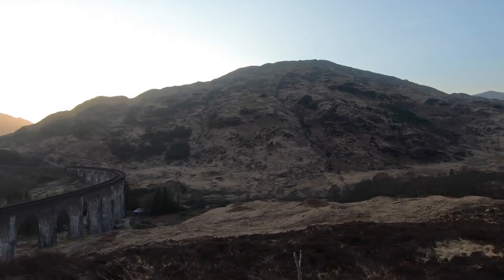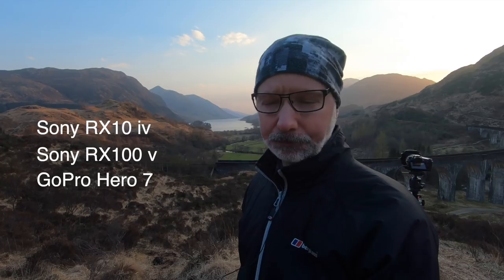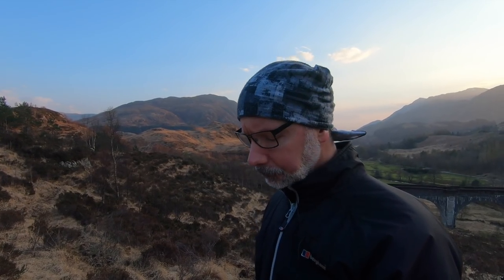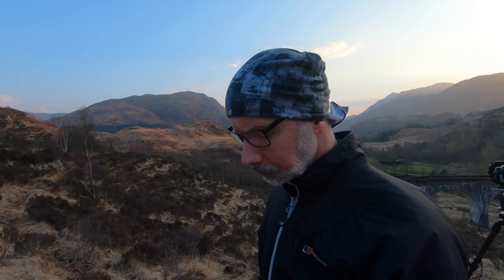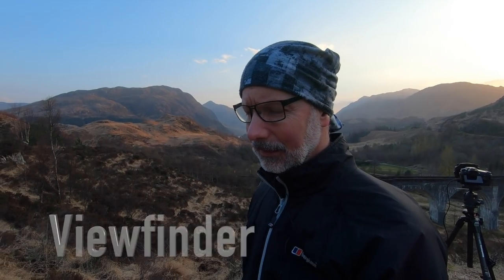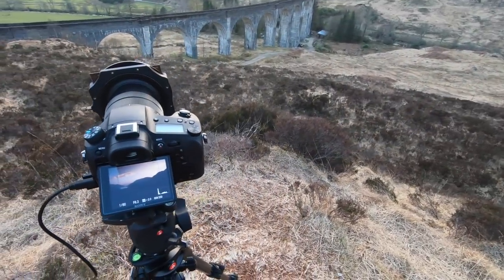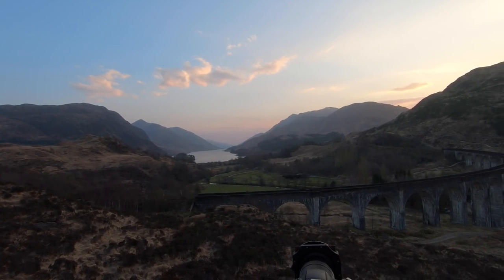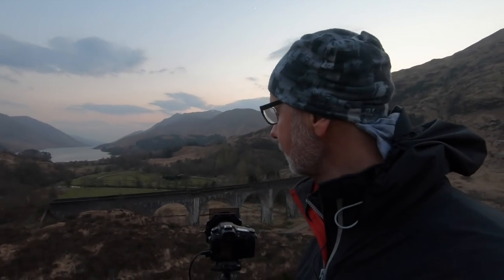Glenfinnan Viaduct and Sony RX10 iv nine months on - Nikon regrets?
Photoshoot at the Glenfinnan Harry Potter viaduct and a bit of an update on my experiences of the Sony RX10iv after nine months. Do I regret selling my Nikon gear?